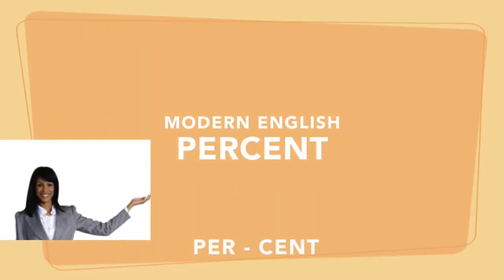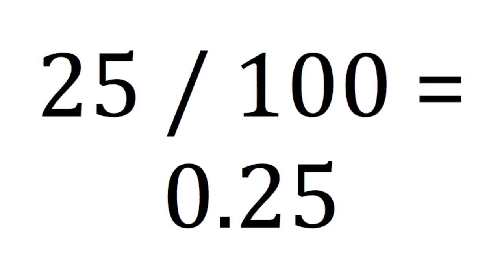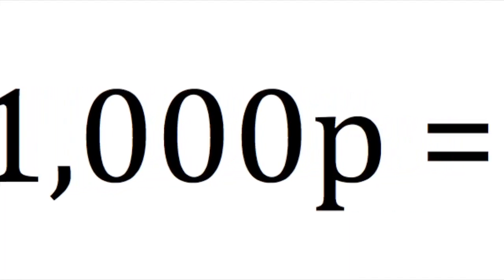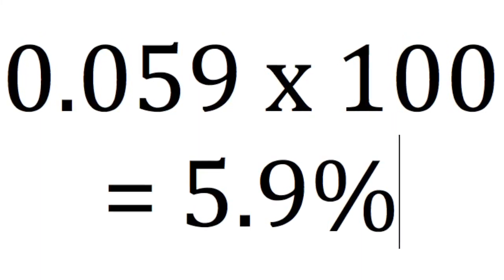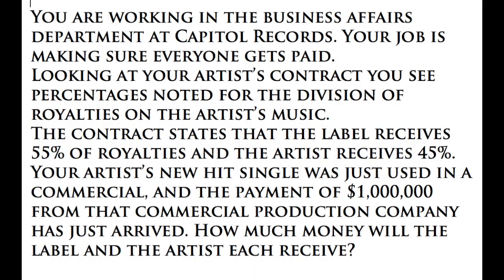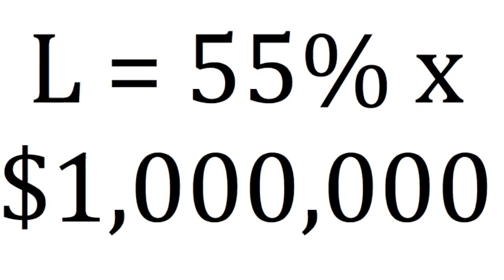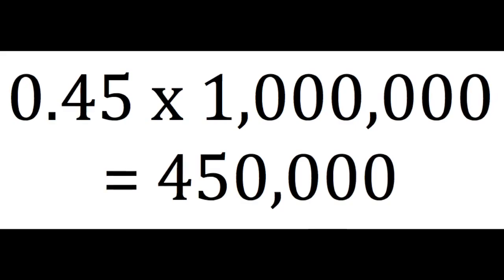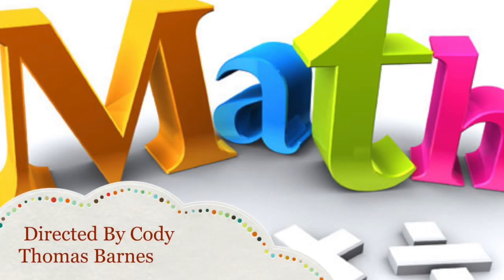BarnesCody_LibraryProject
This video is about BarnesCody_LibraryProject